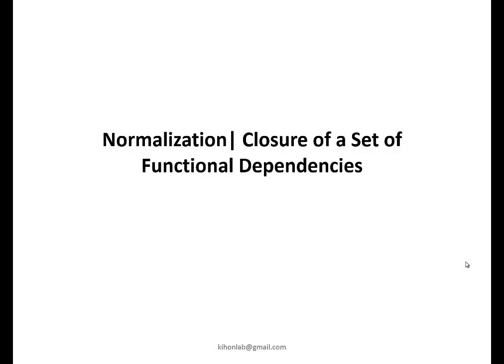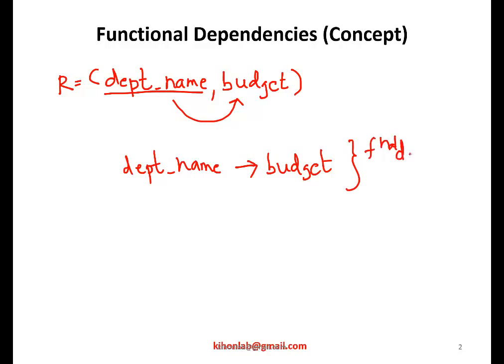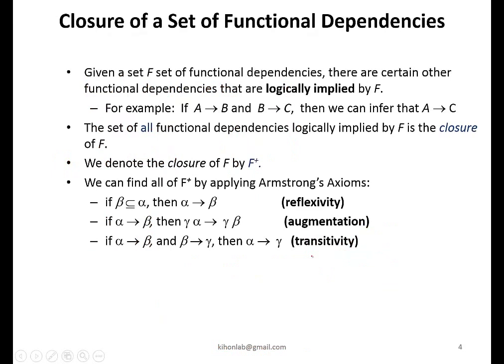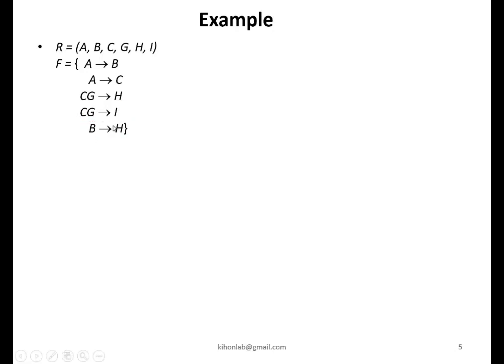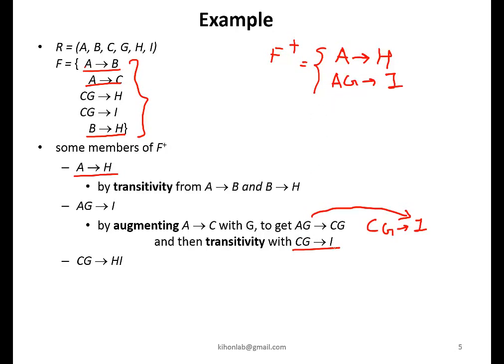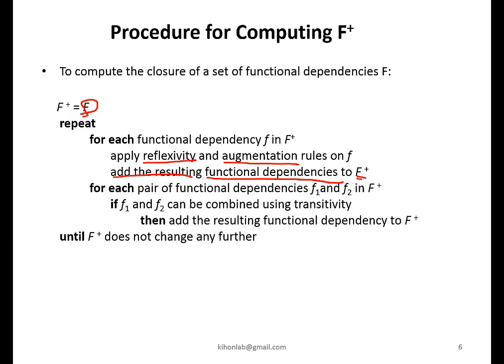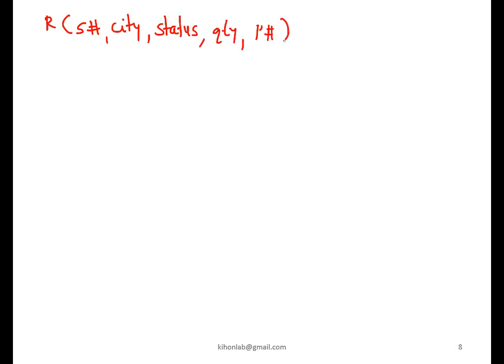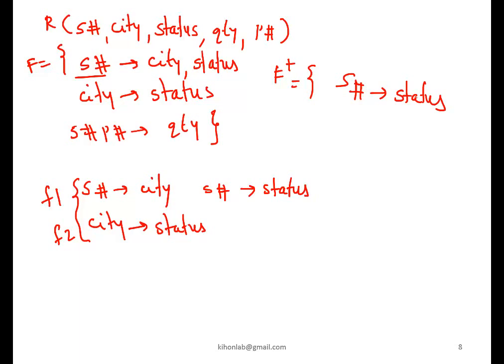Closure of a Set of Functional Dependencies | Normalization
This video discussed about a Closure of a Set of Functional Dependencies in  Normalization